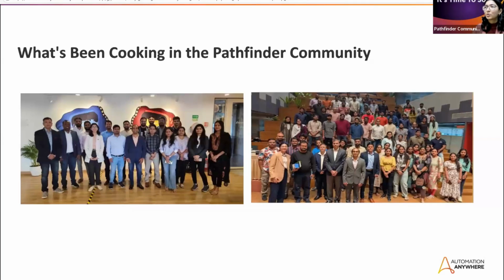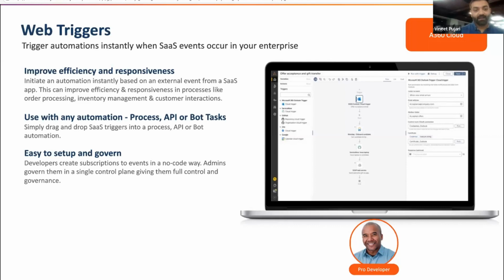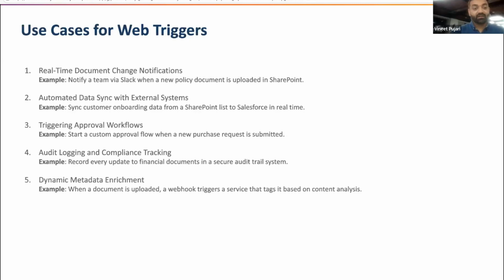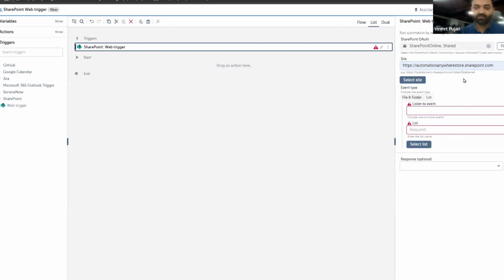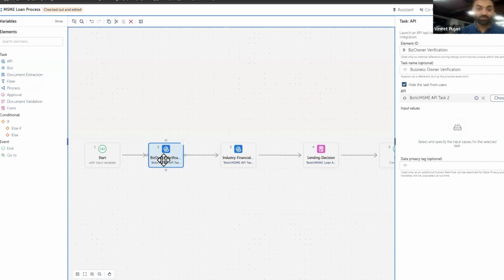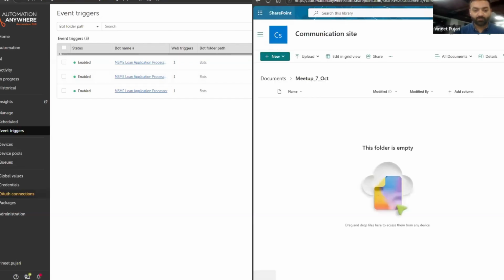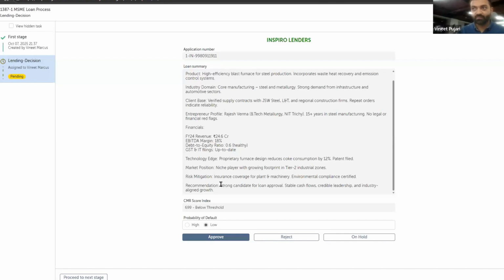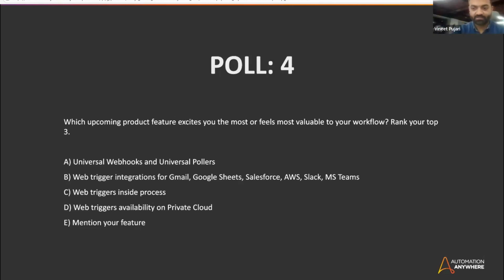Web Triggers for Event-Driven Automation | Dev Meetup Recap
A highlights recap from the Automation Anywhere Developer Meetup session on Web Triggers - the feature that lets Control Room respond to real-world events the moment they happen, without scheduled polling

Covered in this recap:

✅ What Web Triggers are: A way to connect any webhook-enabled external system directly to Control Room, so automations fire instantly when an event occurs rather than waiting for the next scheduled run
✅ E-commerce: a new order event triggers the fulfilment workflow in real time, reducing order-to-ship lag
✅ HR: a system change event (new hire, status update) triggers employee onboarding or offboarding automatically
✅ IoT: sensor data triggers operational responses without waiting for a manual review cycle
✅ Why event-driven automation outperforms polling for time-sensitive processes - faster response, lower resource overhead, and cleaner system architecture

0:00 Community Announcements and Housekeeping
1:23 What Are Web Triggers and Why They Matter
3:43 Web Trigger Applications and Security
6:04 New: SharePoint Web Trigger in the .38 Release
9:13 The Use Case: Reinventing MSME Lending with AI
11:44 Demo: Configuring the SharePoint Web Trigger
17:03 The MSME Lending Process: Holistic Credit Underwriting
22:09 Live Demo: Drop a File and Watch the Process Fire
26:09 Results: AI-Generated Loan Evaluation Summary
33:00 Q&A: Security and Governance for Web Triggers
37:21 Upcoming Events and Pathfinder Summit